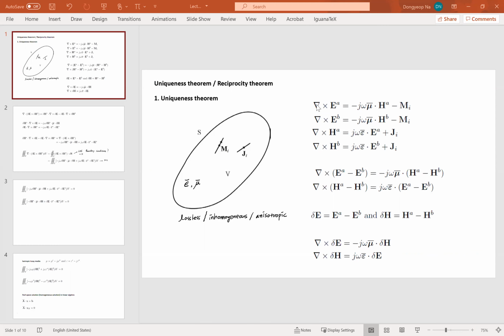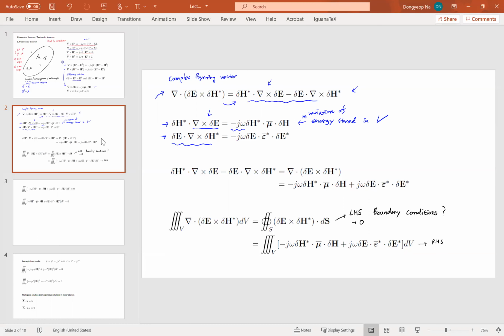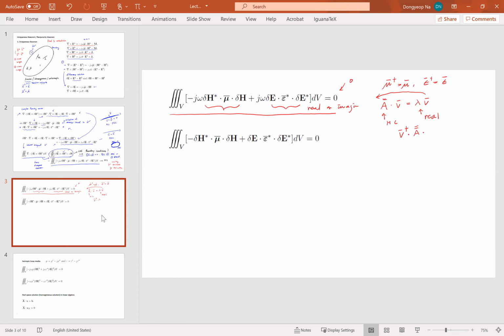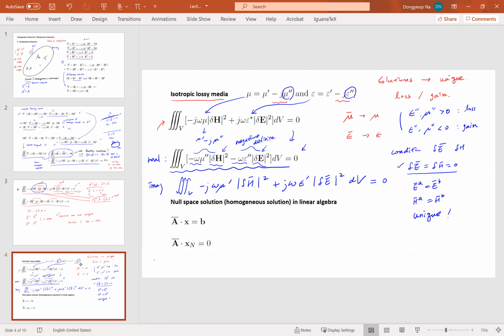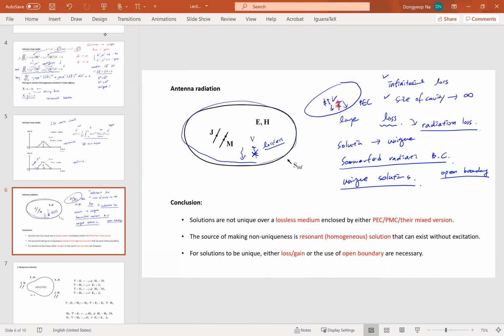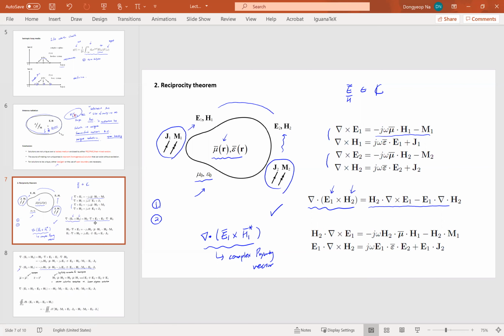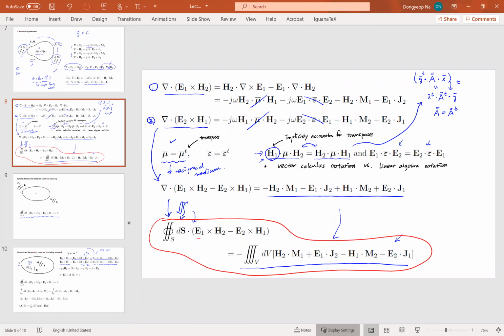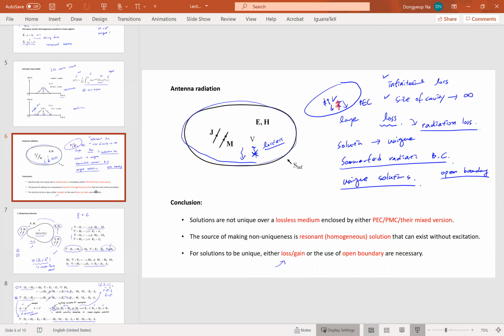Week_11_Tuesday_Lect_20201103